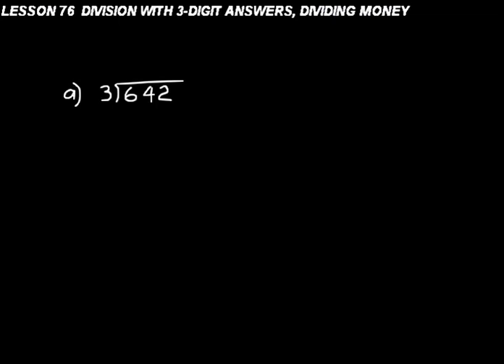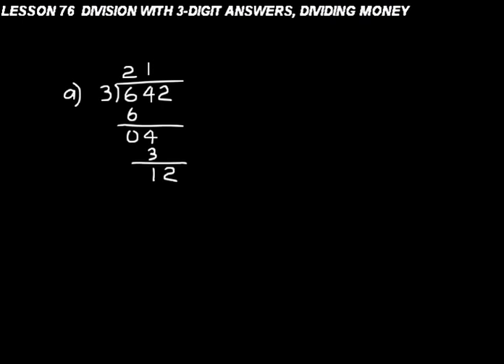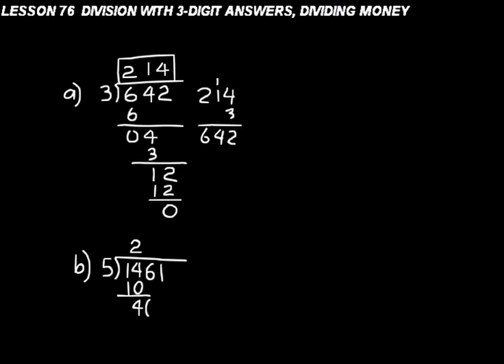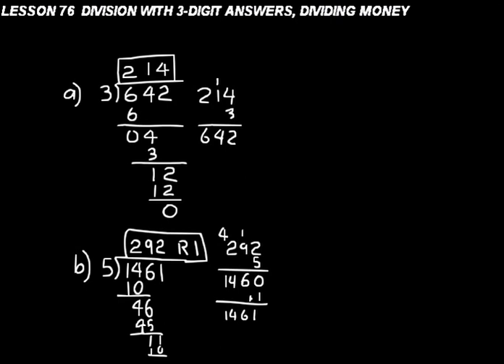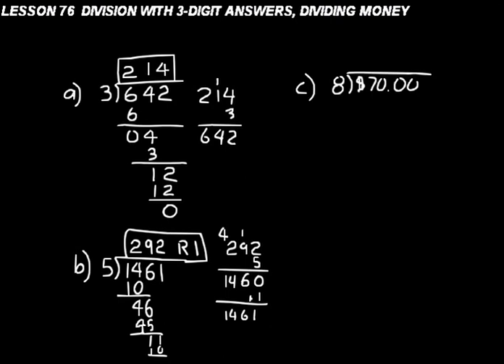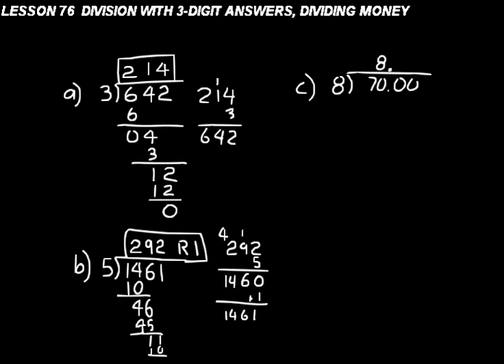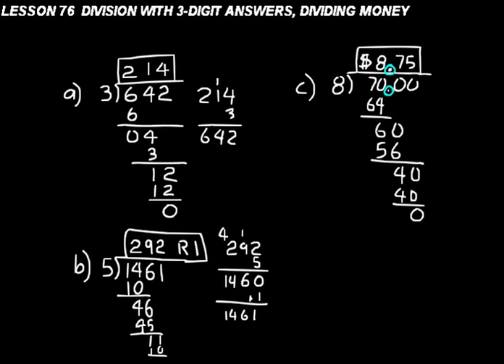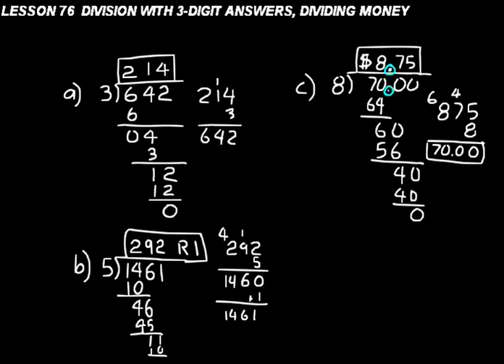076 DIVE Math 54 3rd Edition R2